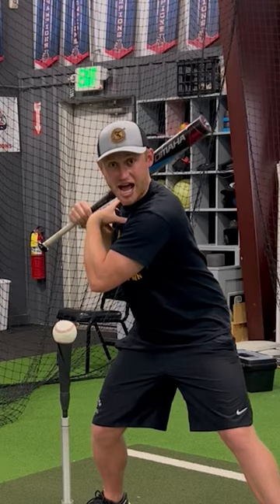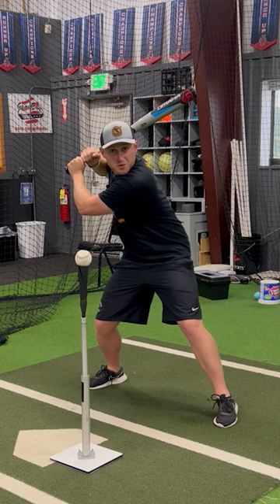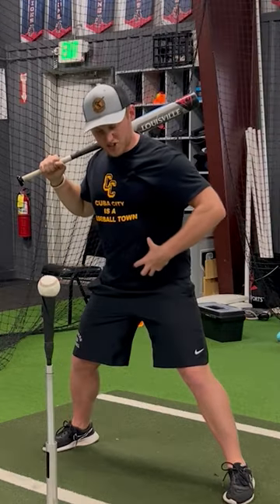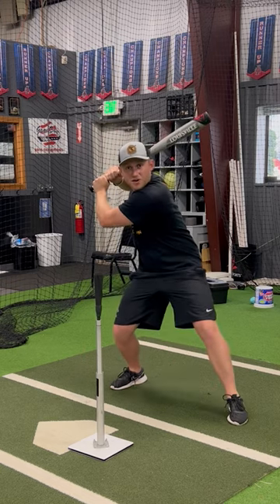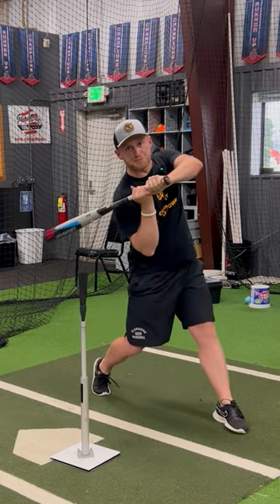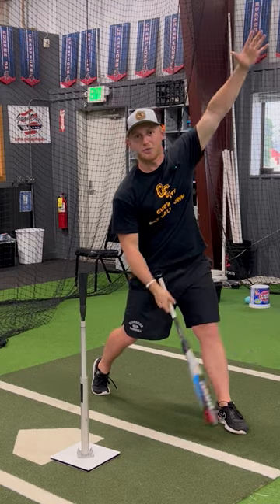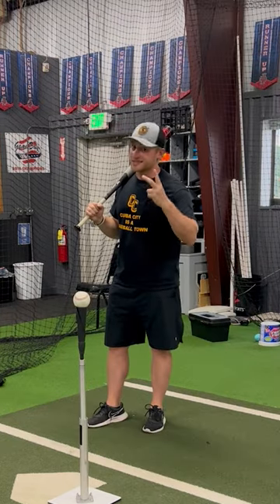Fix your swing in 30s!